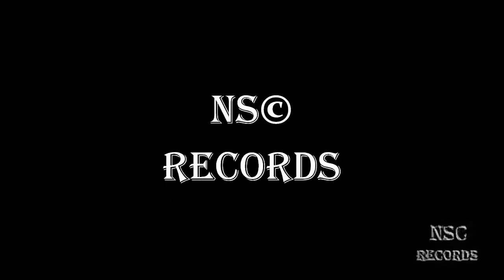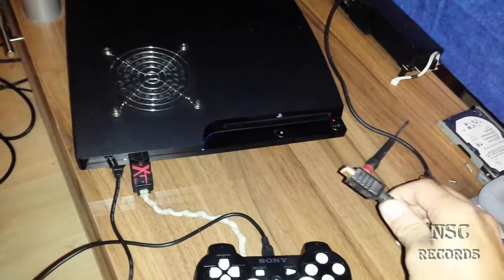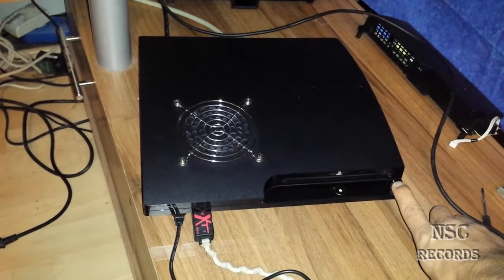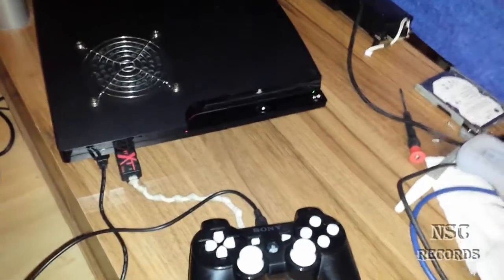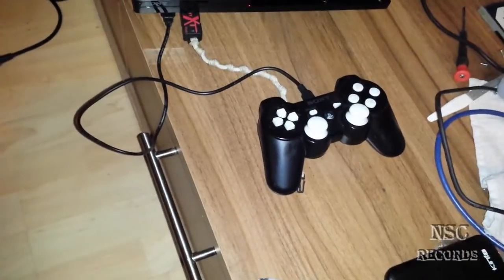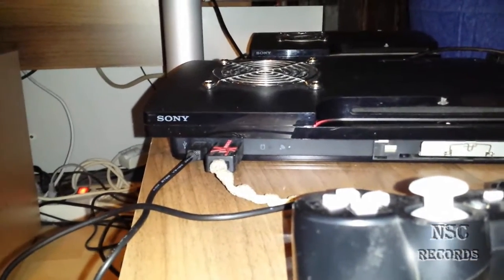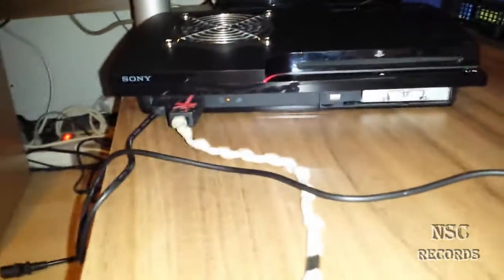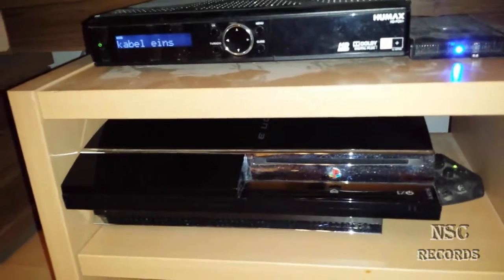How to Install a PS3 Firmware without Display (Blind Mode) By:NSC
Hi & Welcome at my Channel ;)

Here i Show you how to install a FW without Display.

Have fun ;)